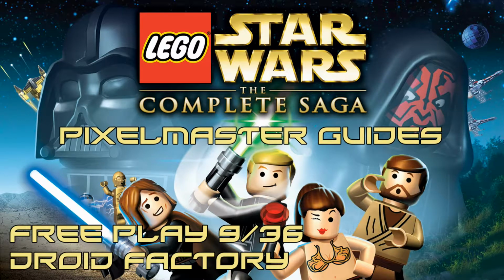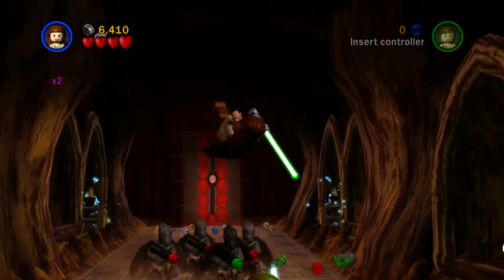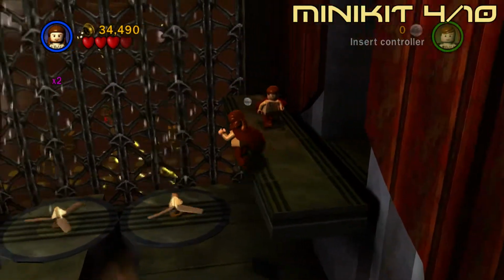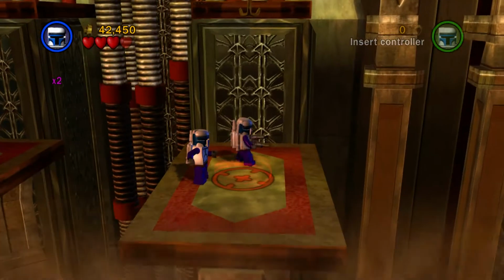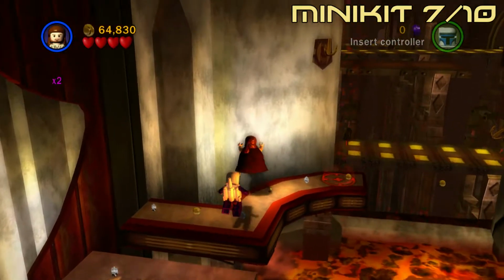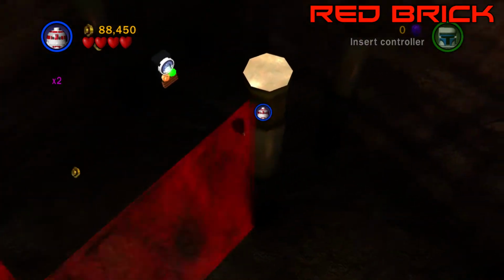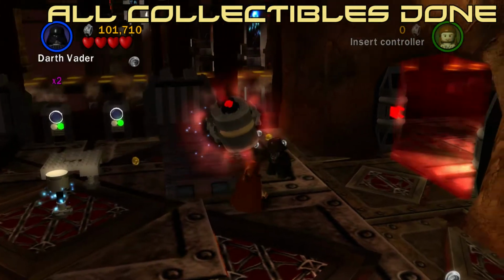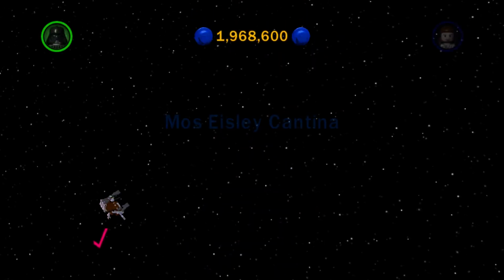Droid Factory - Free Play 9/36 - Lego Star Wars The Complete Saga - LegoMaster Guides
With Droid Factory done we are now a quarter of the way through the Free Plays! Heck yeah!

Collectible Links
Minikit 1/10 - 0:34
Minikit 2/10 - 0:50
Minikit 3/10 - 1:31
Minikit 4/10 - 3:37
Minikit 5/10 - 5:57
Minikit 6/10 - 6:26
Minikit 7/10 - 7:26
Minikit 8/10 - 8:03
Red Brick - 8:29
Minikit 9/10 - 10:24
Minikit 10/10 - 10:47